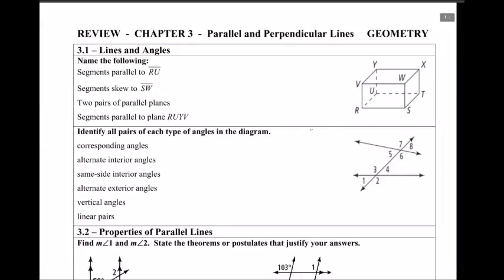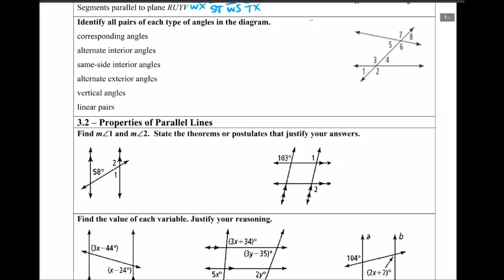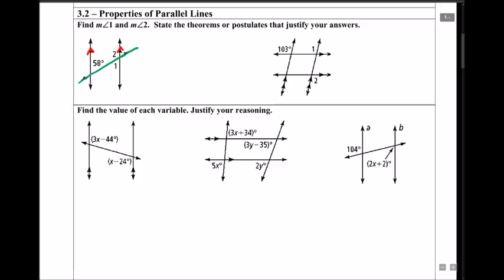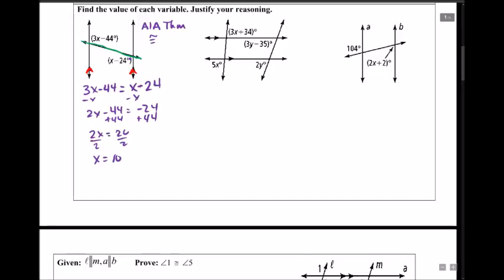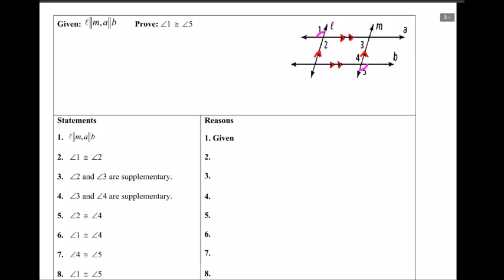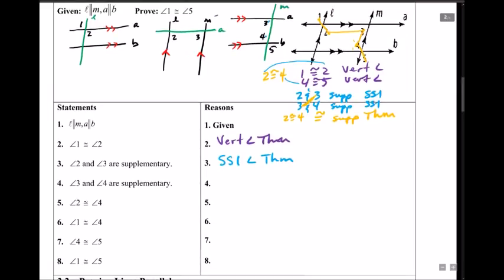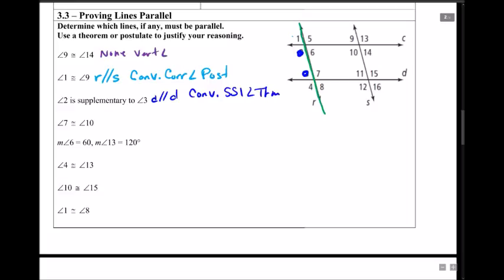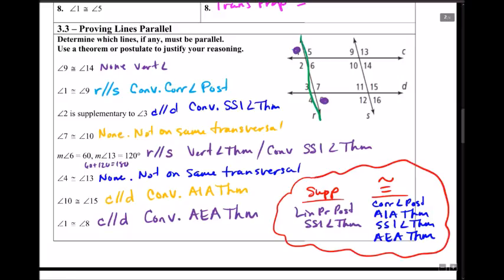Review - 3.1- 3.3 - GeomOnline